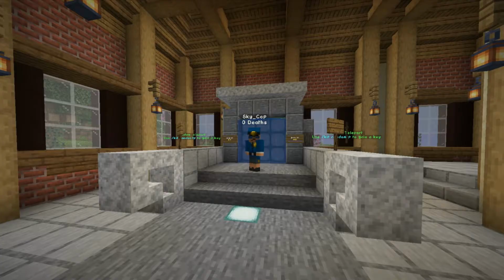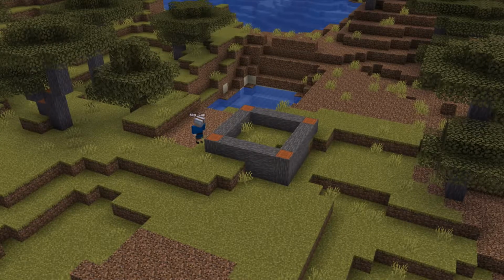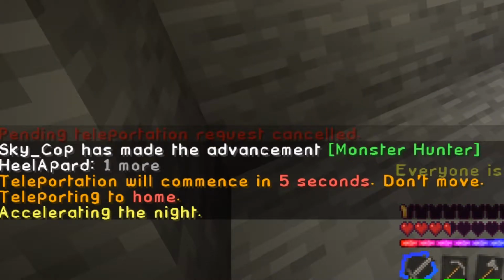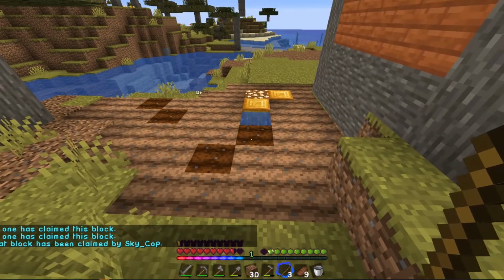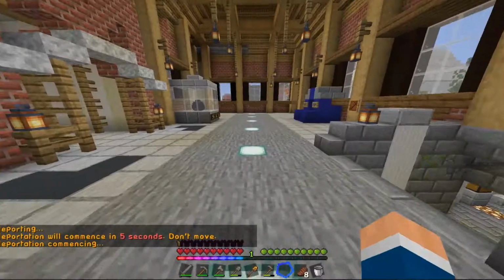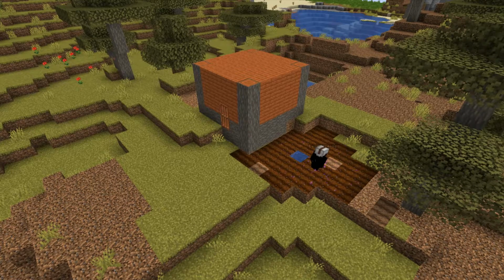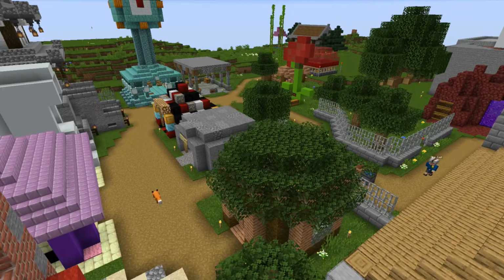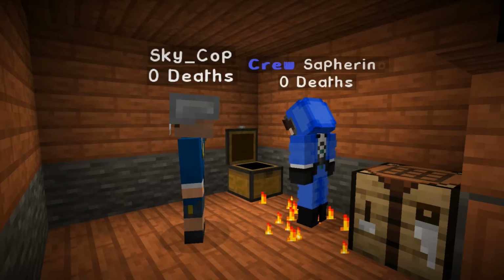How to get started in my minecraft server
Here i show you various scenarios and commands with information you can use to play on my minecraft server.

Timestamps:
00:12 - Random Teleport to wilderness
01:42 - Claiming explanation
02:11 - /sethome and /home
03:05 - Why should you claim your land?
04:21 - Expanding a claim and getting a claimshovel
05:04 - How to get money for claimblocks
05:54 - Making a new claim
07:21 - Checking balance and playermarkets
08:10 - Making your own market
08:41 - Finding your friends with teleporting
09:13 - trusting your friends on your claims

Want to join the Royal Blue crew, TTT, GTA or any other multiplayer game videos?